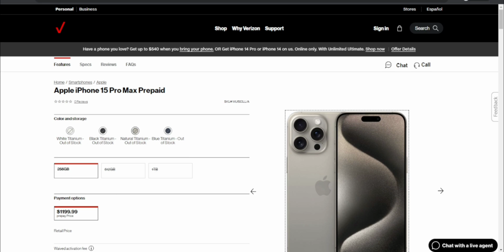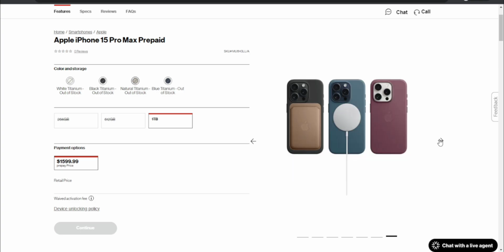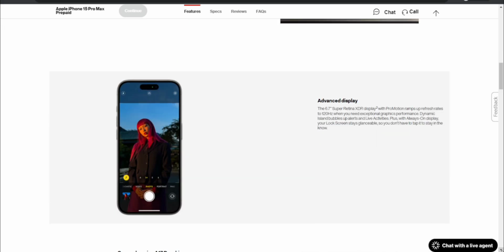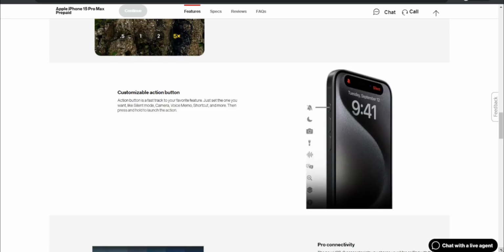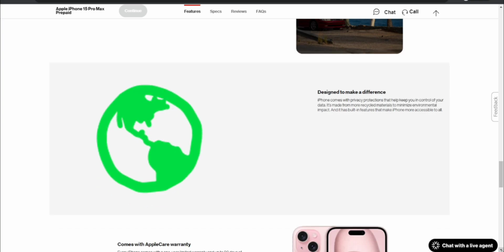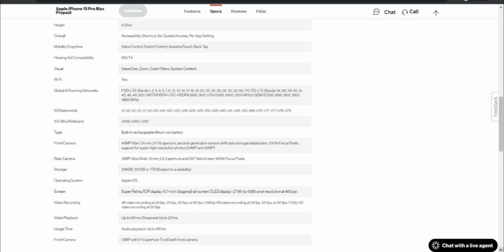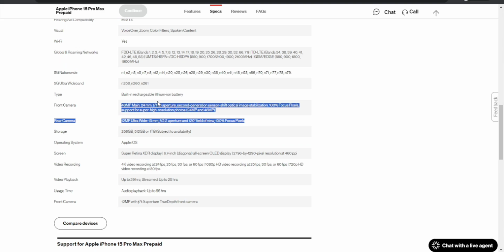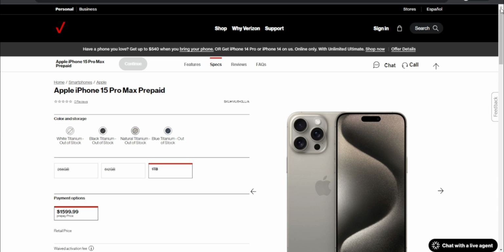iPhone 15 Pro Max on Verizon Prepaid: Everything You Need to Know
Apple iPhone 15 Pro Max: Unleash the Power on Verizon Prepaid (Prices Included!)

Considering the iPhone 15 Pro Max but want to avoid a contract? This video explores everything you need to know about getting Apple's latest flagship on Verizon Prepaid.

Check out the video chapters for easy navigation:

0:00 Intro
2:04 Features: Dive into the stunning design, groundbreaking camera system, and innovative features of the iPhone 15 Pro Max.
6:23 Specs Breakdown: Get all the details on the display, processor, battery life, and more to see if it matches your needs.
8:49 Pricing & Availability: We break down the pricing for all storage options and show you where to grab your iPhone 15 Pro Max on Verizon Prepaid.

Ready to unlock the power of the iPhone 15 Pro Max?

Prices:
256GB: $1199.99
512GB: $1399.99
1TB: $1599.99